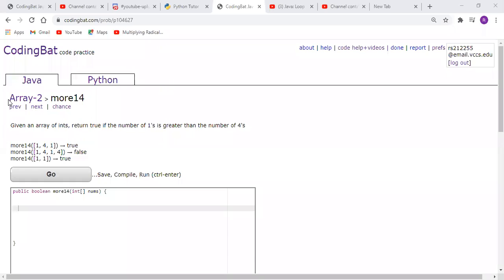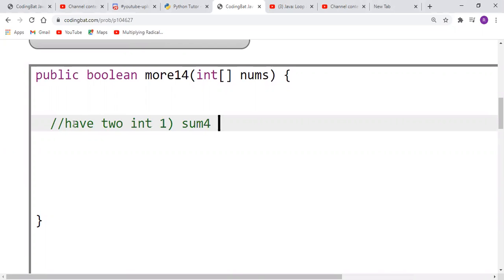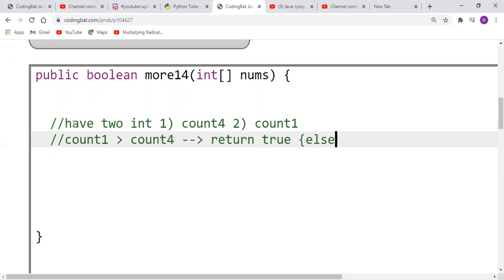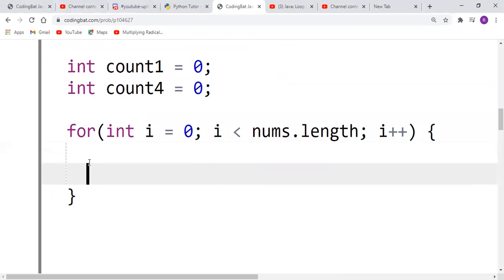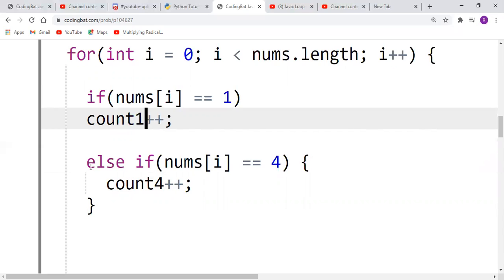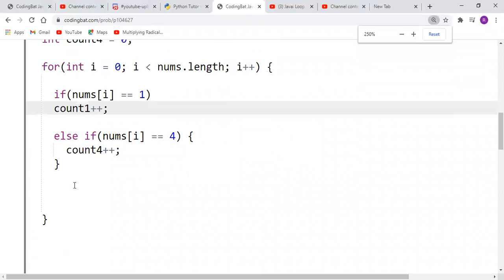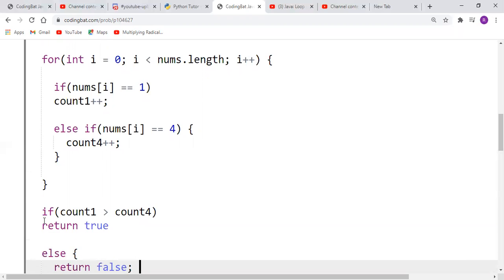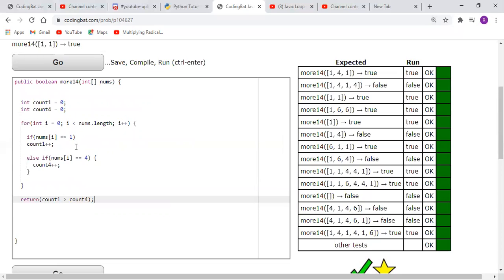CodingBat - more14 - array2